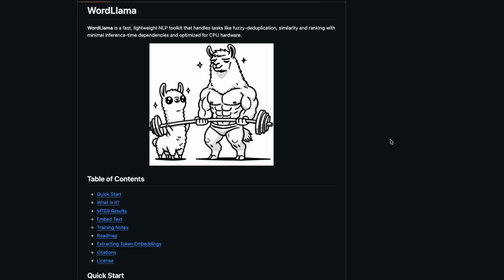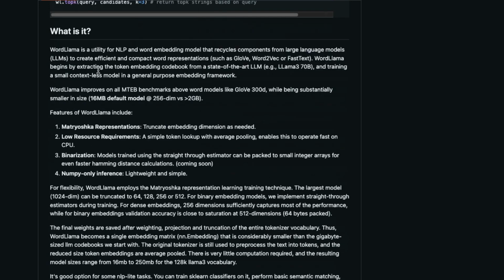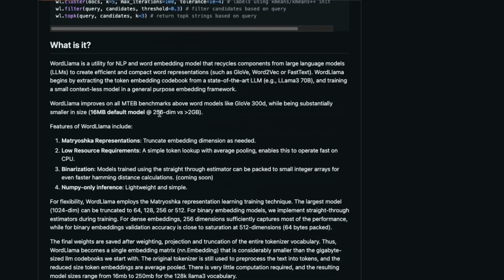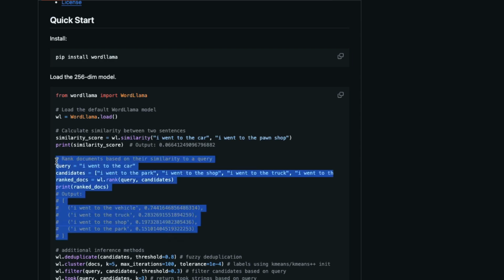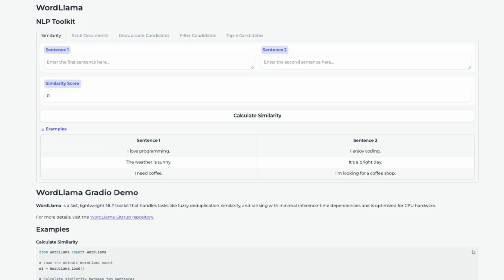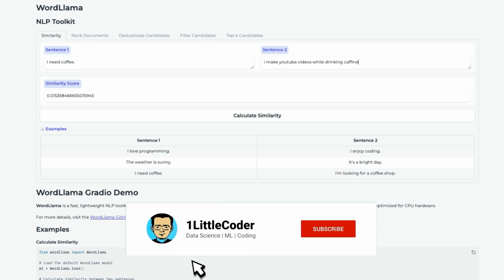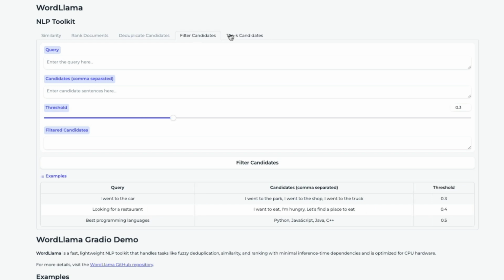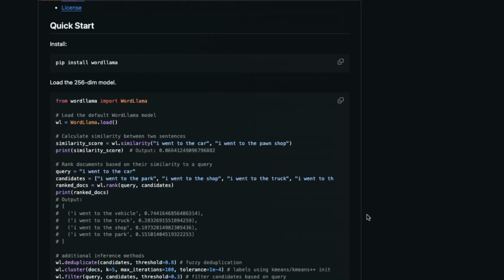🔥 NEW LLama Embedding for Fast NLP💥 Llama-based Lightweight NLP Toolkit 💥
WordLlama is a fast, lightweight NLP toolkit that handles tasks like fuzzy-deduplication, similarity and ranking with minimal inference-time dependencies and optimized for CPU hardware.

WordLlama improves on all MTEB benchmarks above word models like GloVe 300d, while being substantially smaller in size (16MB default model @ 256-dim vs 2+GB).

WordLlama is a utility for NLP and word embedding model that recycles components from large language models (LLMs) to create efficient and compact word representations (such as GloVe, Word2Vec or FastText). WordLlama begins by extracting the token embedding codebook from a state-of-the-art LLM (e.g., LLama3 70B), and training a small context-less model in a general purpose embedding framework.

🔗 Links 🔗